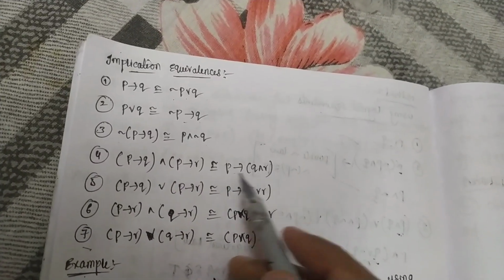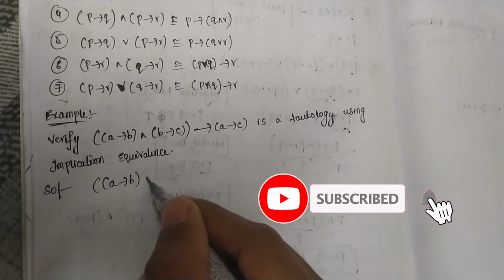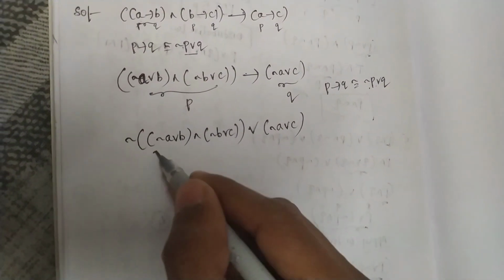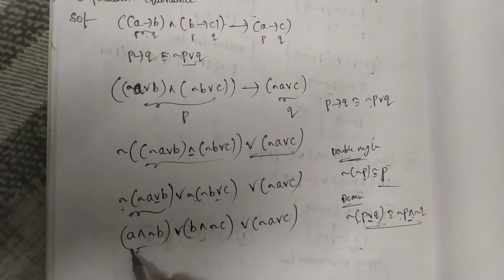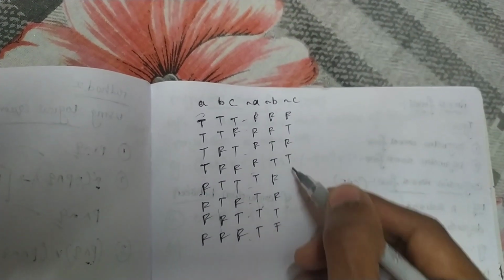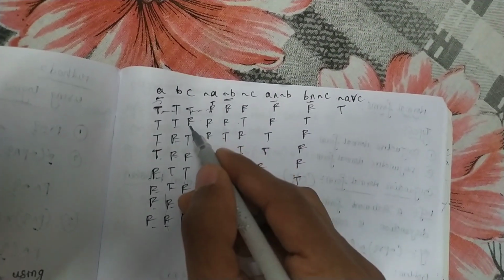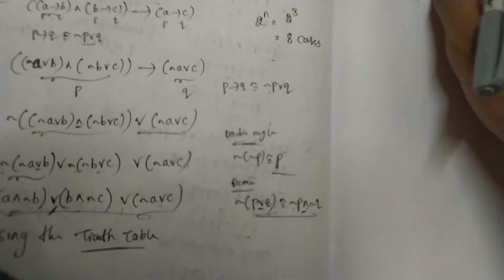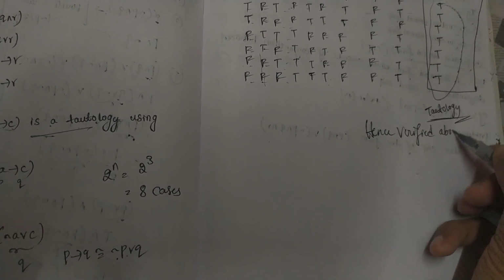IMPLICATION EQUIVALENCE|DMGT|UNIT-1|JNTUA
DMGT Related

UNIT-1
DMGT

unit-1
jntua dssm